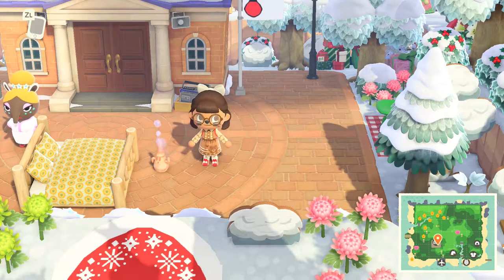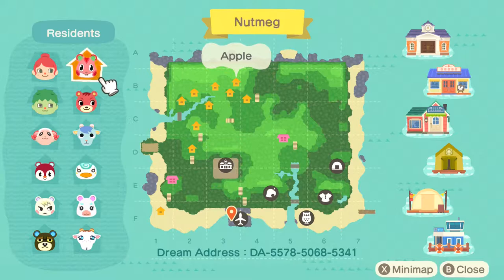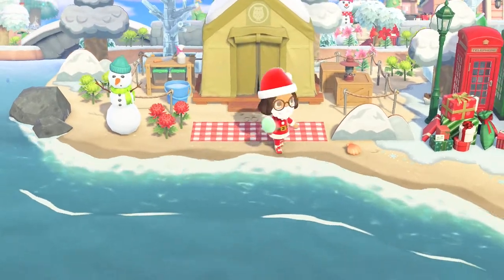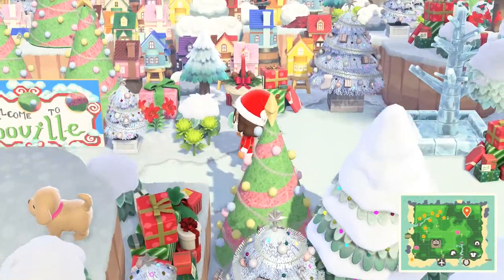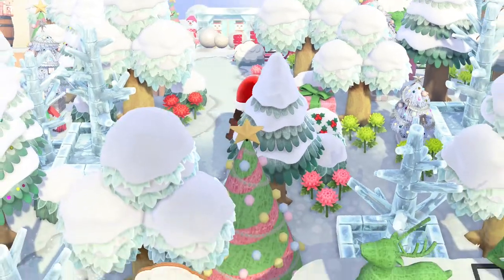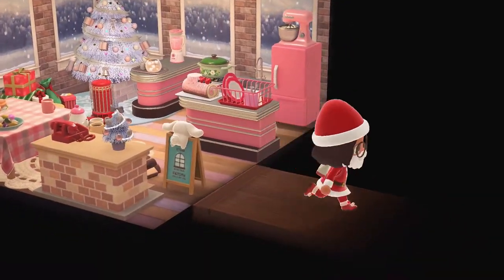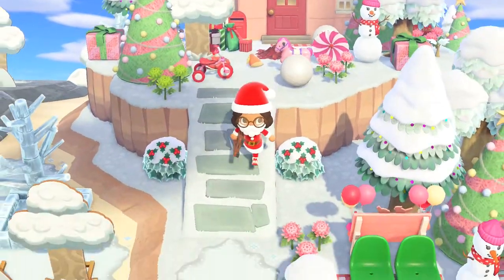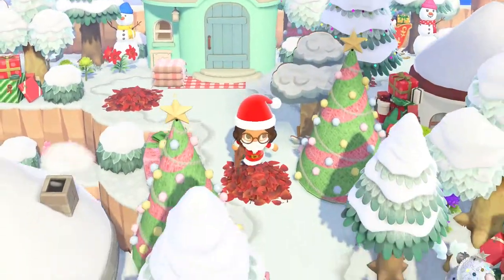CHRISTMAS ISLAND TOUR WHOVILLE GRINCH ISLAND | Animal Crossing New Horizons//Cotton Lace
CHRISTMAS ISLAND TOUR WHOVILLE GRINCH ISLAND | Animal Crossing New Horizons

Sub Goal: 2,000 (WE CAN DO IT)

Profile Picture by @nao9342 on Twitter
Channel Banner by @yo.doggies on Instagram,,,,Toast design inspired by @chanteii_ on Instagram

･*:.｡..｡.:*･ﾟ°･*:.｡. °･*:.｡.